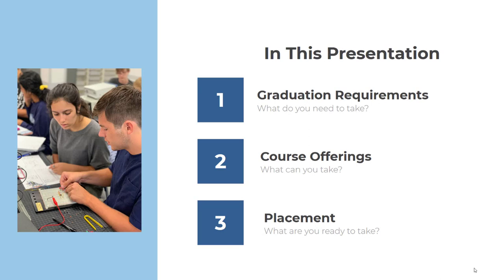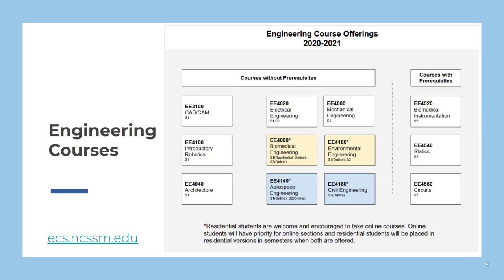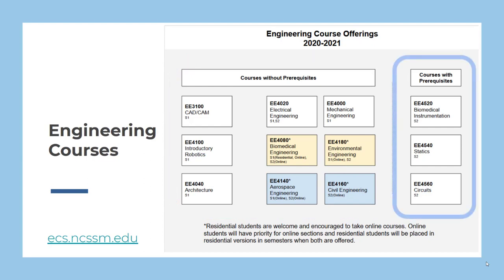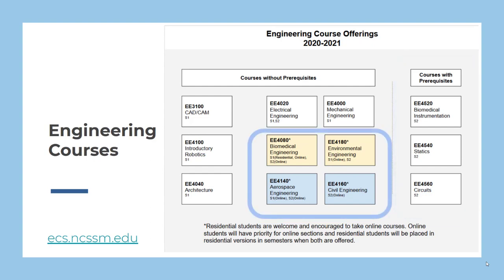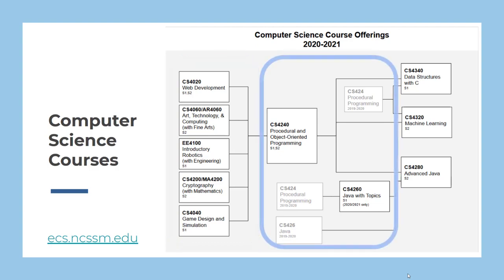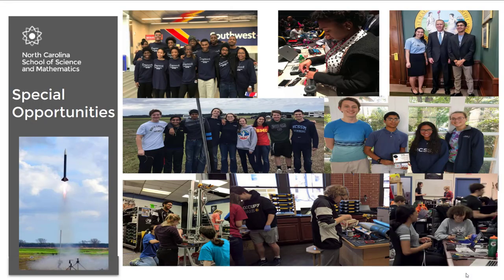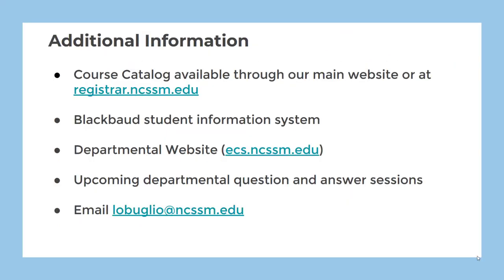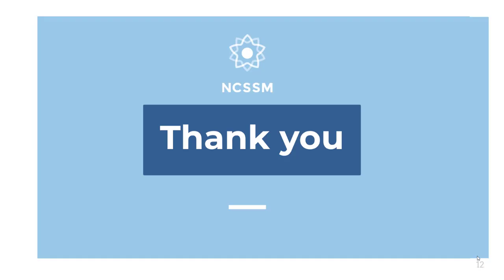Welcome Day 2020: Joe LoBuglio, Dean of Engineering & Computer Science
Joe LoBuglio, Dean of Engineering & Computer Science, discusses graduation requirements, prerequisites, placement, and various offerings in Engineering & Computer Science